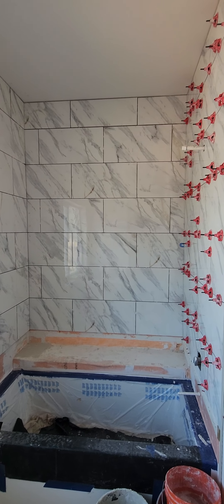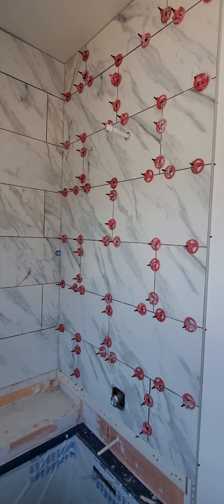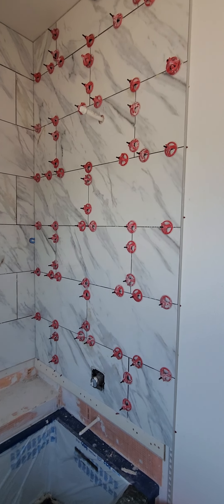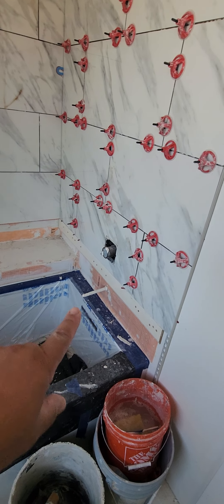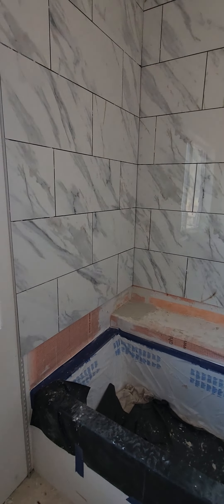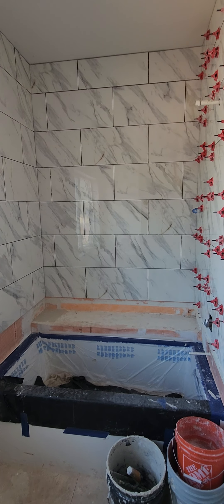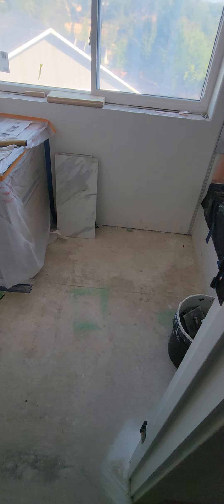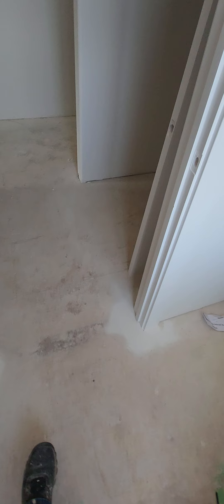Valley ridge. more tile install in Hall bath